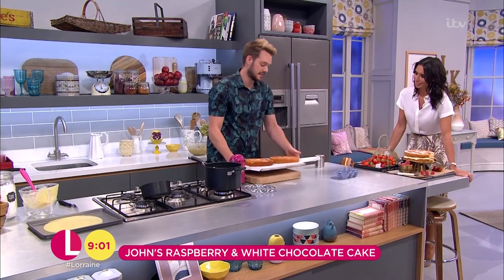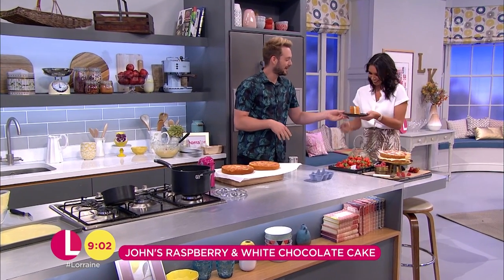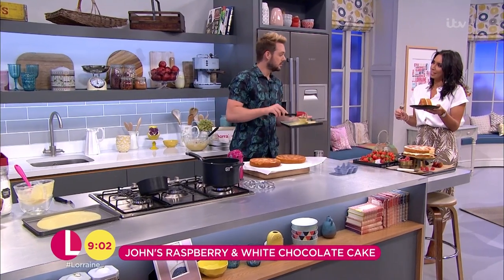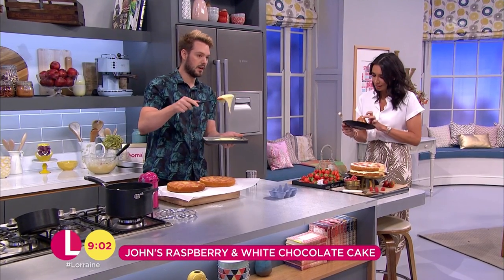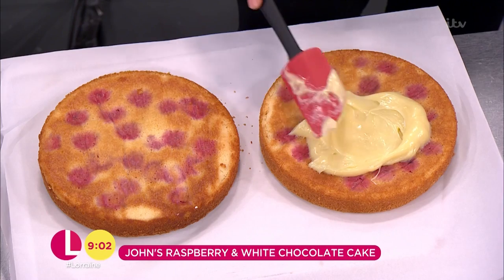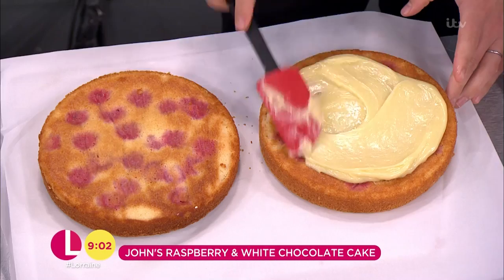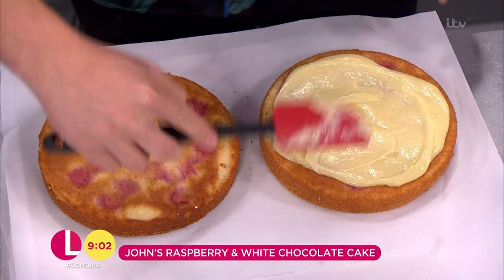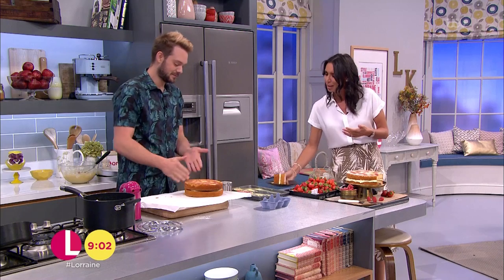Christine Tucks Into John's Raspberry and White Chocolate Cake | Lorraine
Christine says she would love a cup of tea with it.